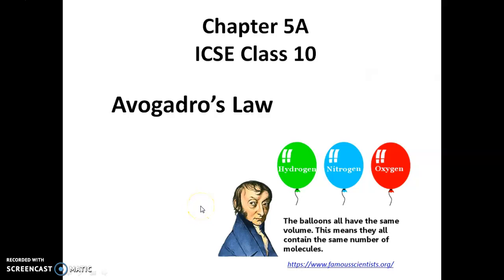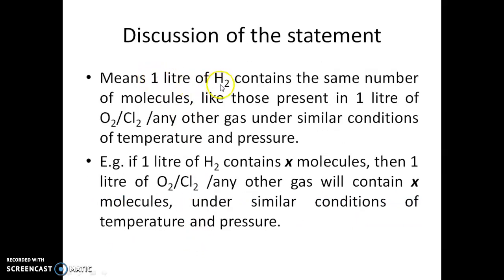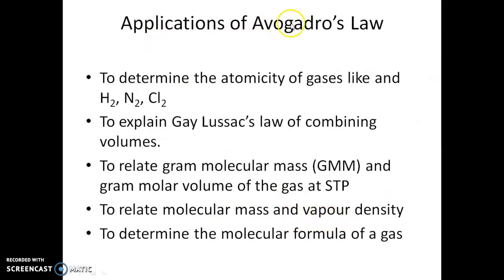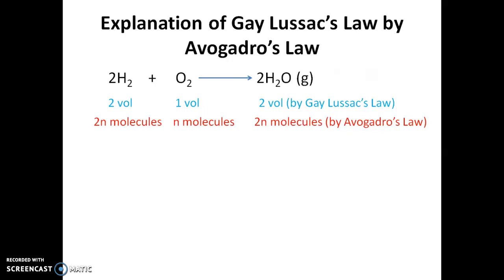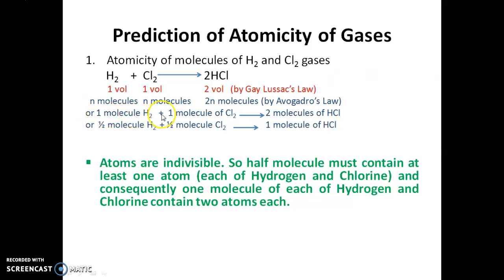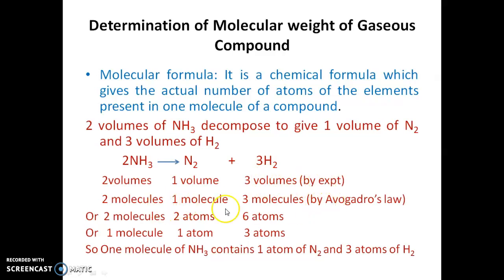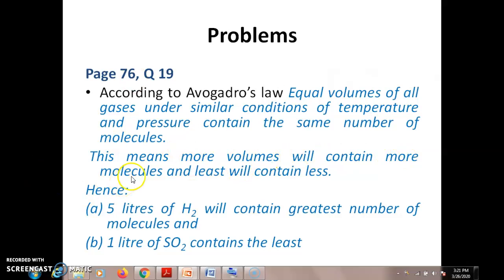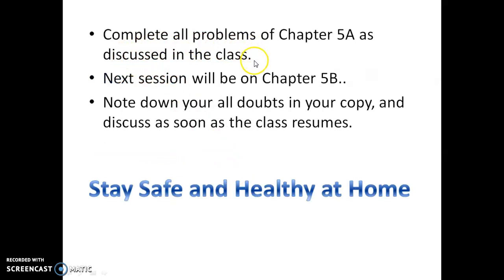Avogadro's Law ICSE class 10